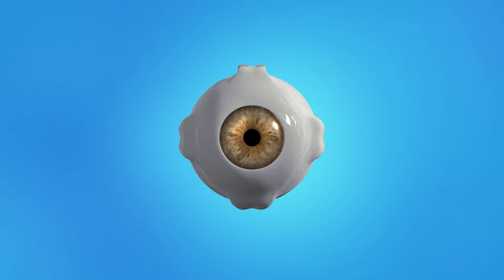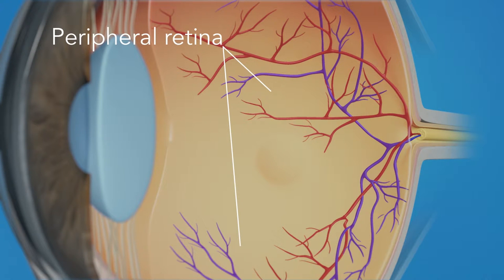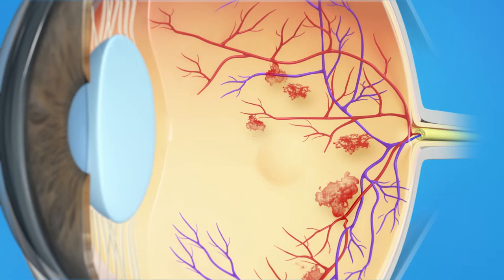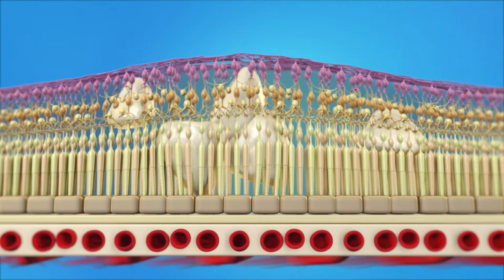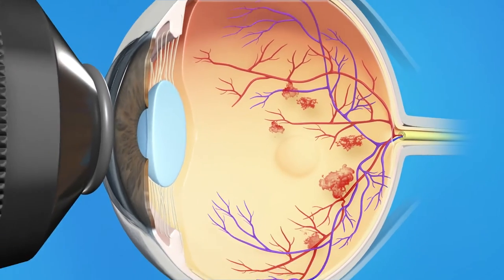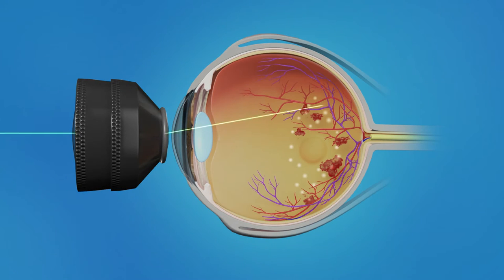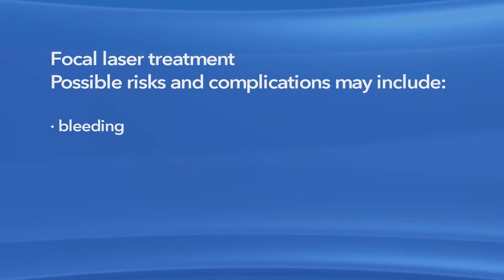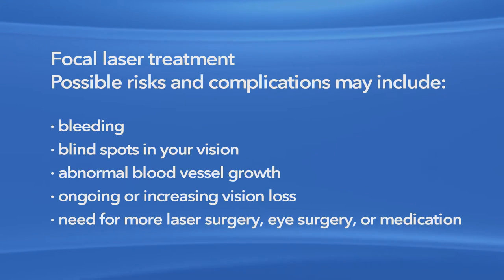Diabetic Eye Disease: Laser Surgery for Macular Edema